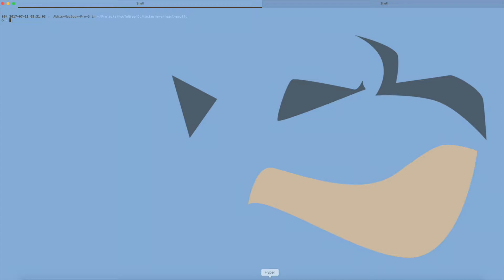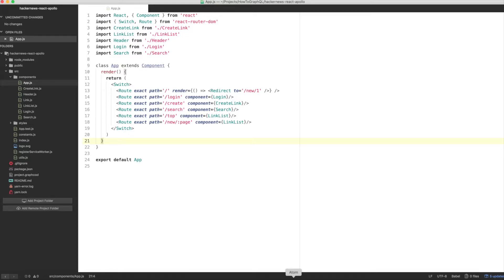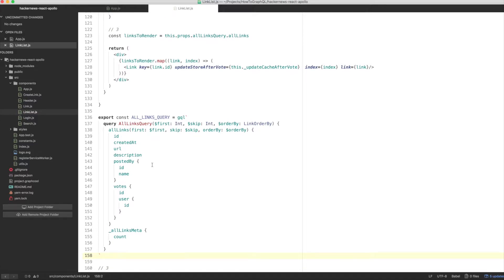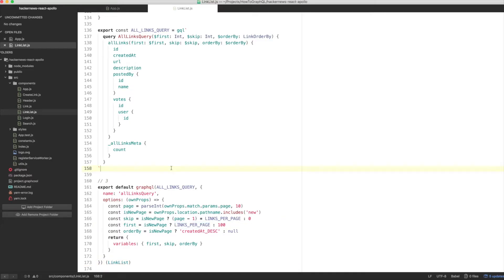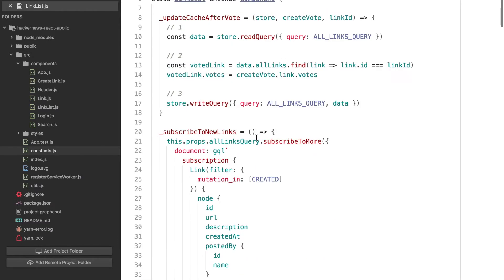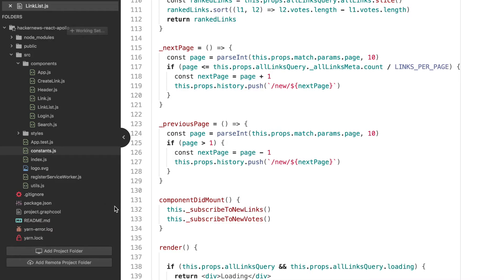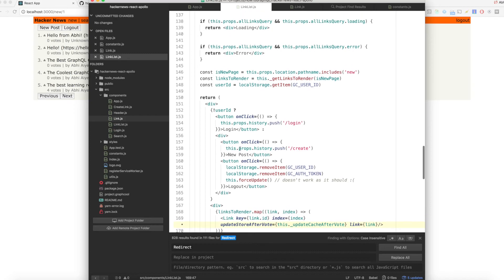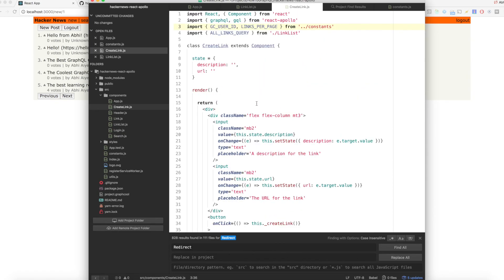HowToGraphQL (React & Apollo) - Pagination (10/10)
Learn how to implement limit-offset pagination with GraphQL and Apollo Client in a React app. The Graphcool API exposes the required arguments for lists.